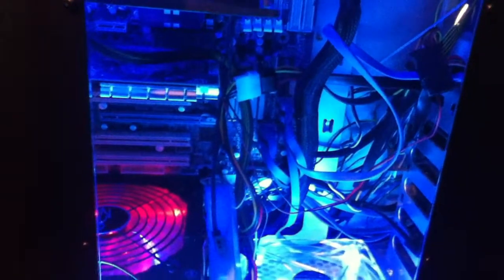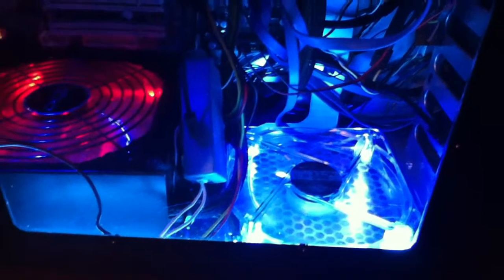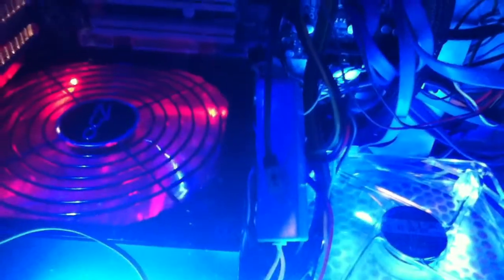A OFFICIAL REVIEW ON MY NEW PC UPGRADE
hope you all enjoy it dont dis my cable mess im gonna learn how to do cable routing soon amen :D